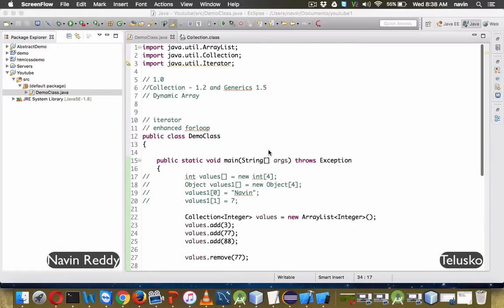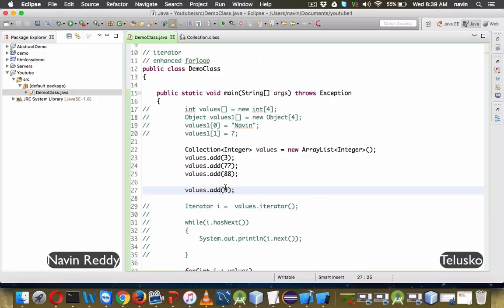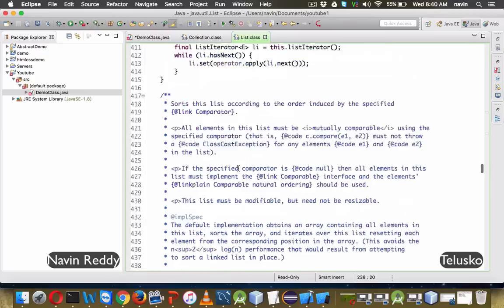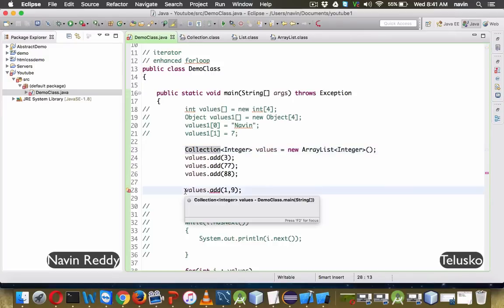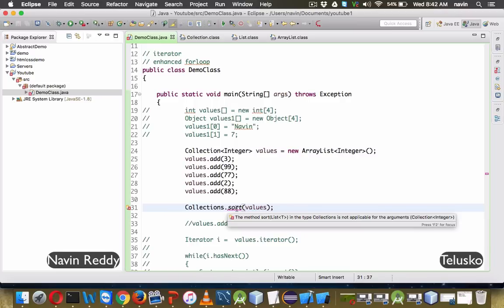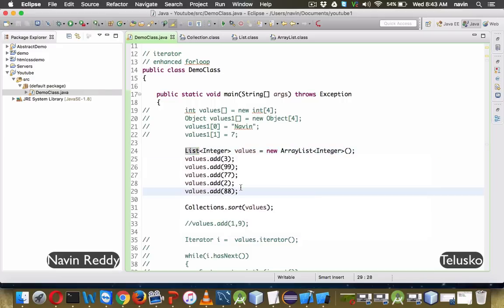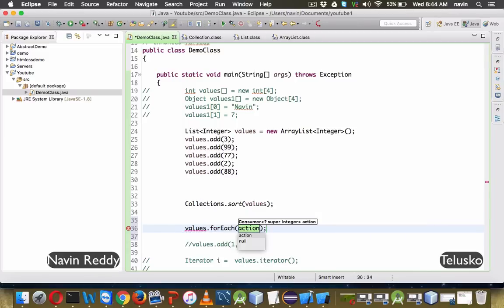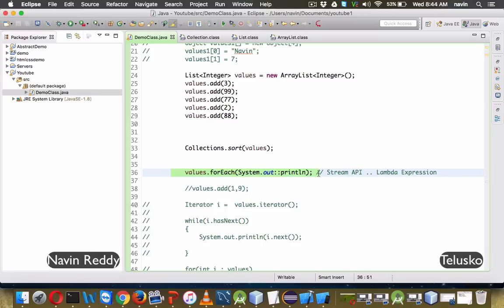14.3 Collection and Generics | List Interface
This video shows implementation of ArrayList.
A List is an ordered Collection (sometimes called a sequence). Lists may contain duplicate elements. The  ArrayList, which is used for better-performing implementation.
 The add and addAll operations always append the new element(s) to the end of the list.